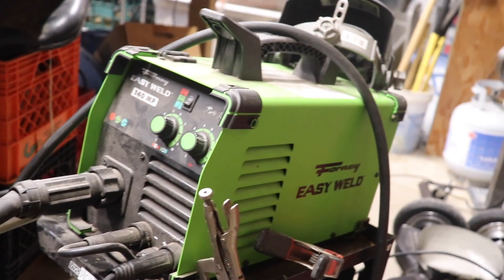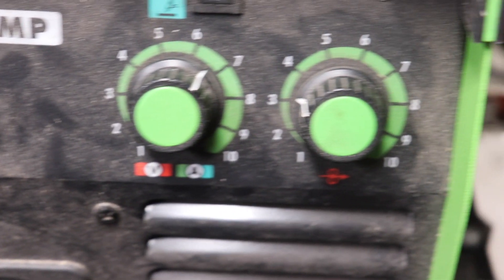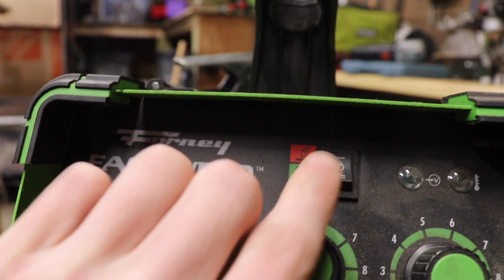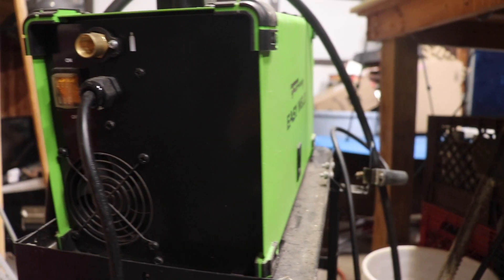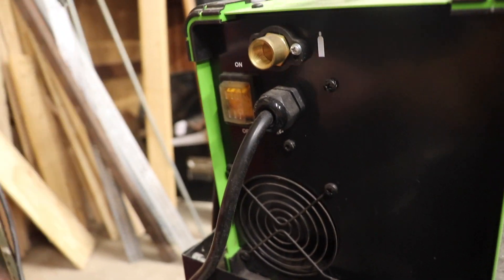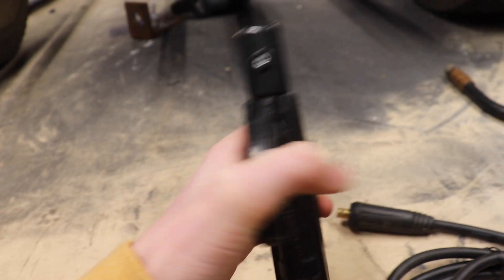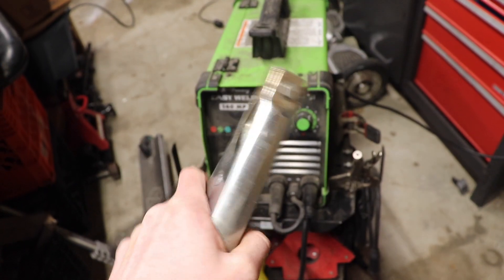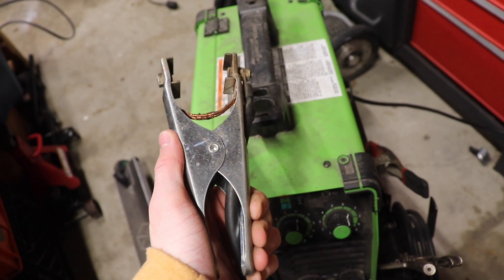Best Mig Welder On The Market?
Hey Guys! In this video, I will be reviewing the Forney Easy Welder.

If you want to buy the welder here is the link.